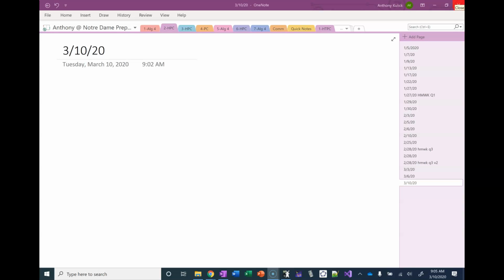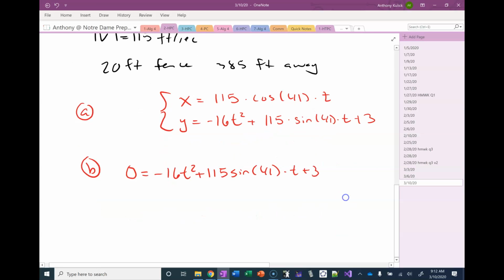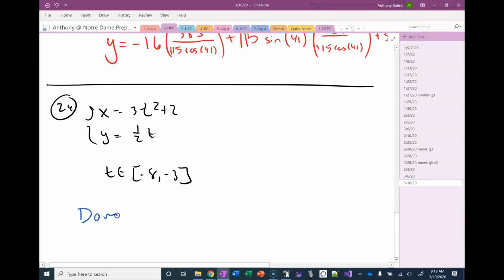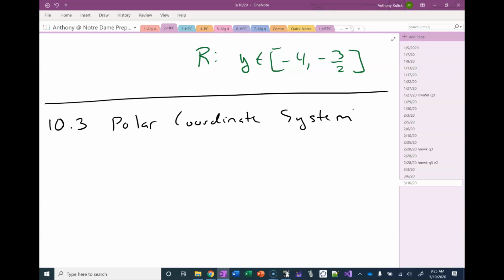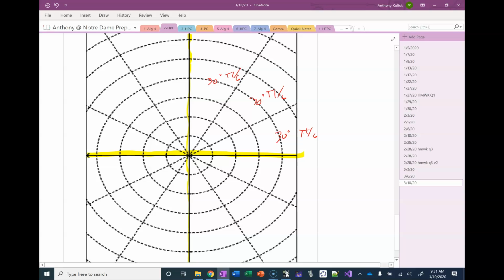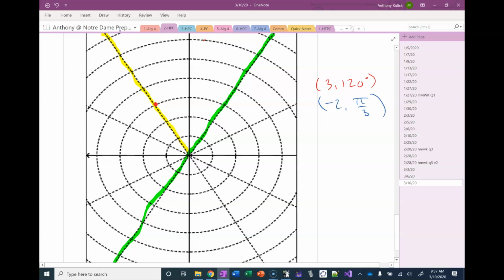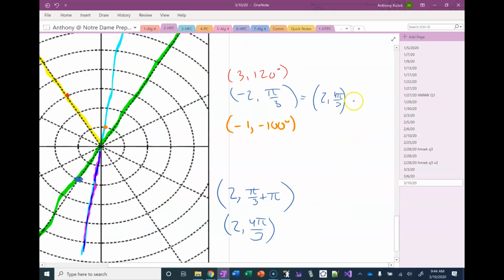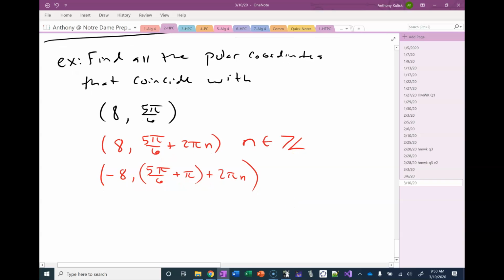3/10/20 2-HPC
polar coordinate system part 1